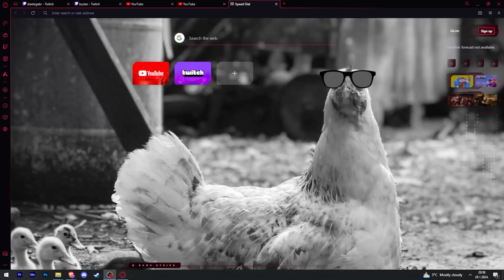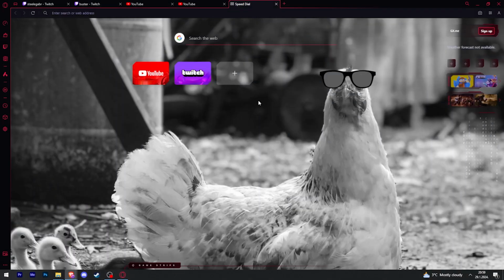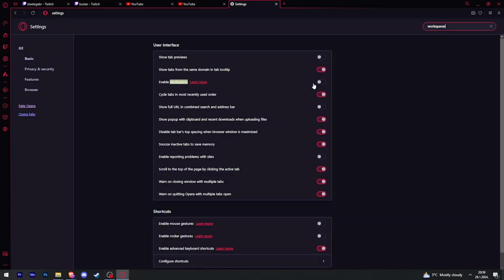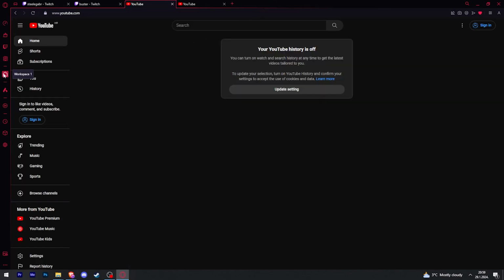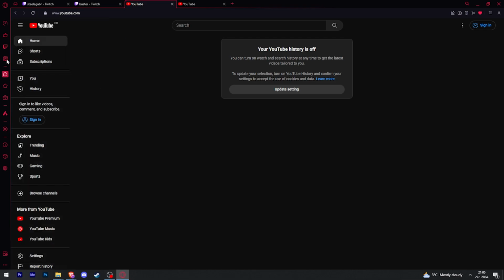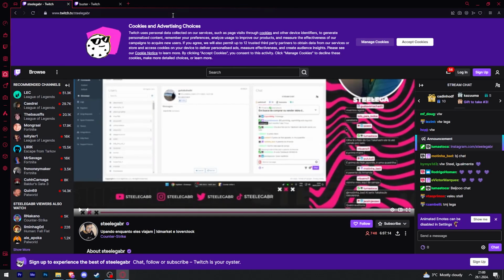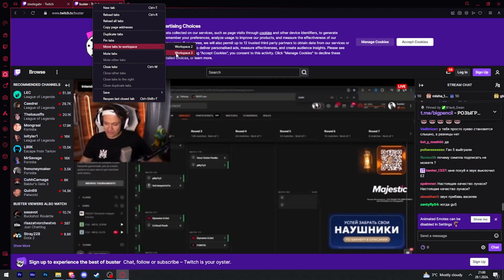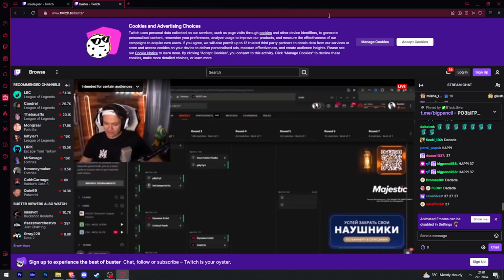How to Make Group Tabs in Opera GX (Quick and Easy)